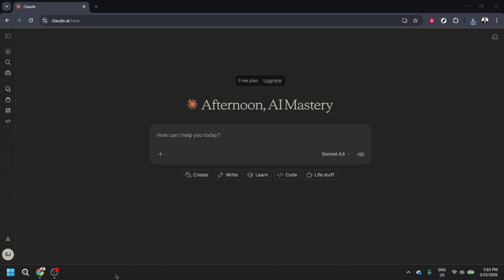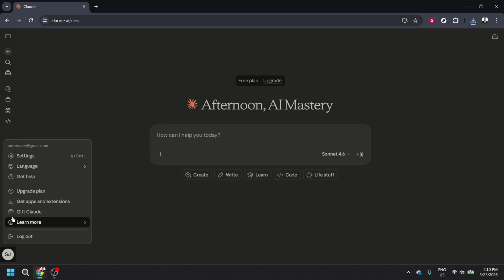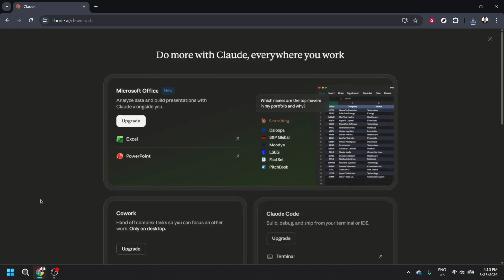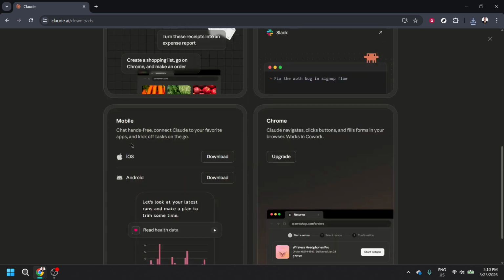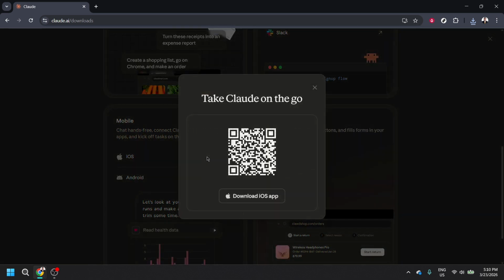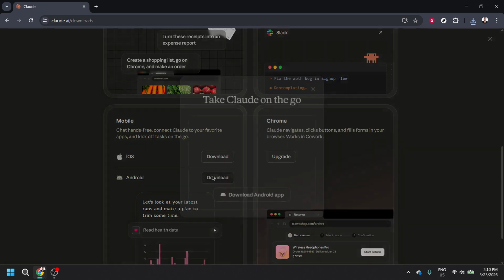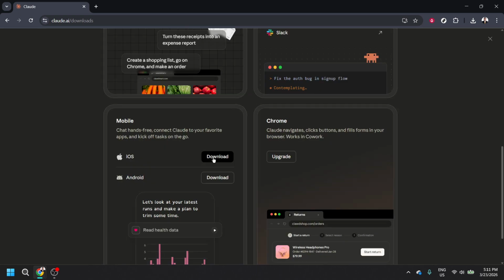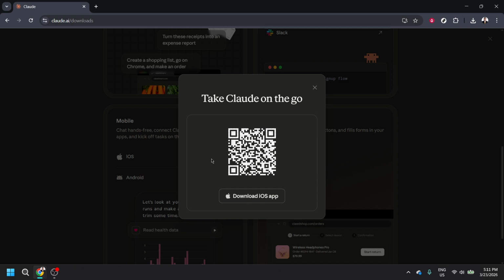How to Find QR Code in Claude to Install iOS and Android Devices (Easy Guide)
In this video, we discuss how to find qr code in claude to install ios and android devices. We show you where to locate the claude ai mobile app qr code and seamlessly download claude app via qr. Use this guide for an easy claude ios app install and a rapid claude android app download.

00:00 Intro
00:22 Locating the Profile Menu
00:33 Opening the Account Menu
00:42 Selecting Get Apps and Extensions
00:50 Overview of the Downloads Page
01:08 Locating the Mobile Section
01:15 Generating the iOS QR Code
01:28 iOS QR Code Displayed
01:34 Generating the Android QR Code
01:44 Android QR Code Displayed
02:09 Tips for Best Results
02:26 Summary and Next Steps